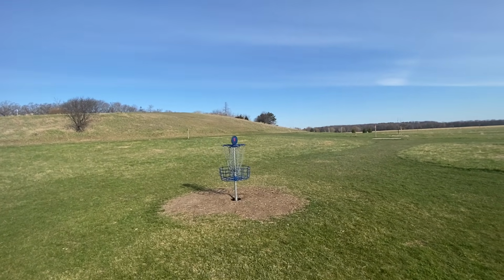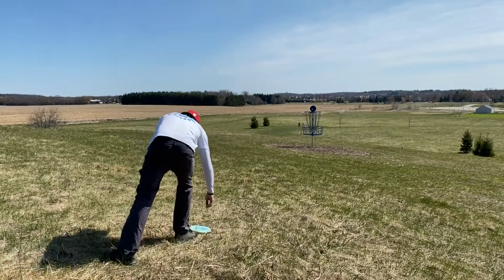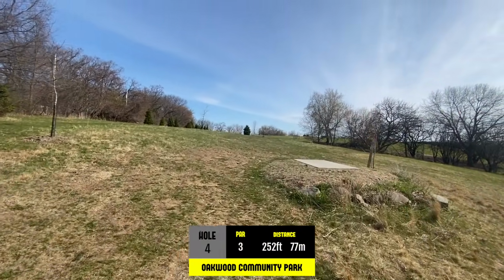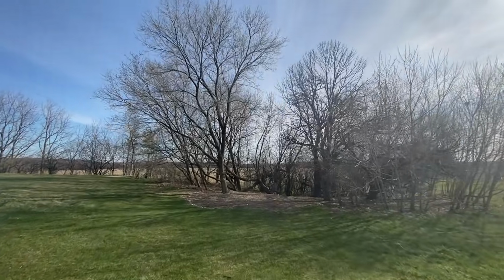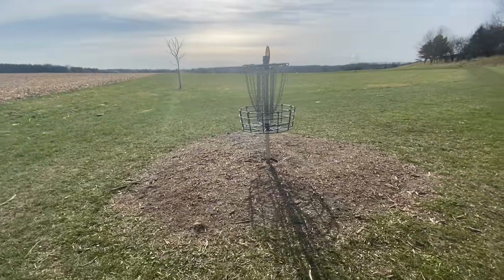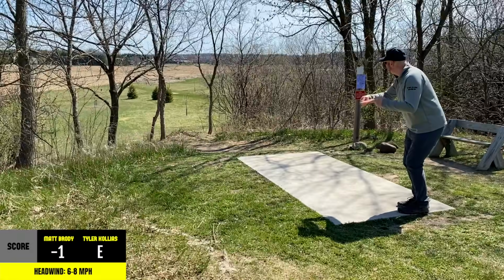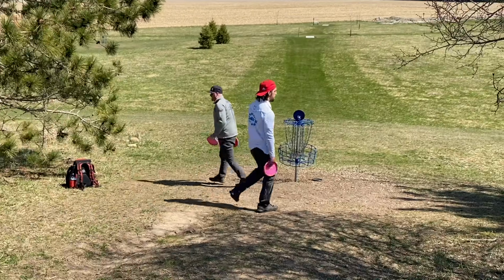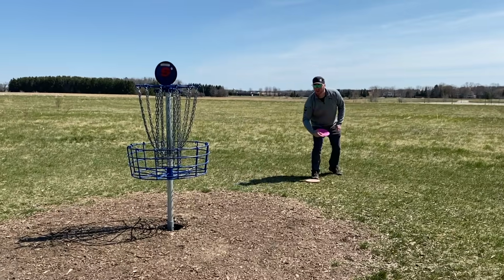2020 Brollias Battle | Oakwood Community Park | Caddie Disc Golf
In efforts to showcase Wisconsin disc golf courses as well as my friends, I've decided to do 9-hole tournament styled videos every once in awhile. Sometimes I'll be included, sometimes I won't. Here's the second video like this.

 Caddie Disc Golf presents: The 2020 Brollias Battle.

Meet Matt Brody and Tyler Kollias: Two of my good friends that are inseparable. Watch them go head to head at Oakwood Community Park - a 9 hole course with both short and long pads designed by my friend Mike in the middle of farm land Wisconsin.

I hope you enjoy watching it as much as I enjoyed making it!

@nomadicdiscgolf (use CADDIE on their store to save 10%)